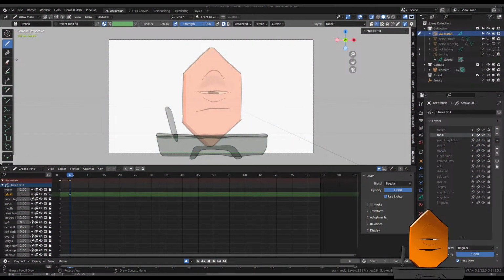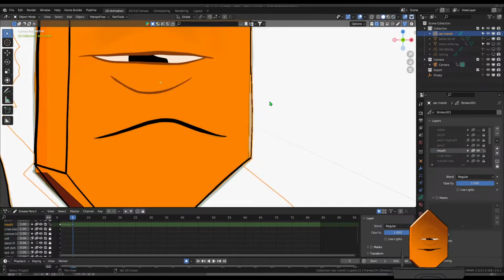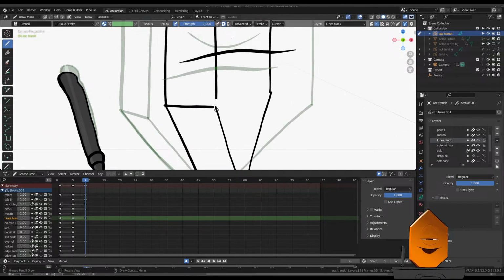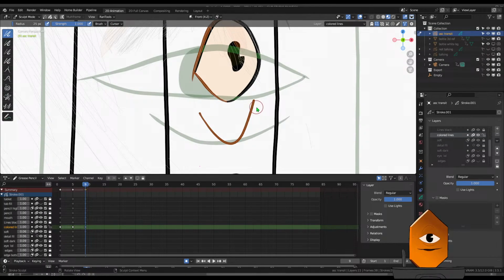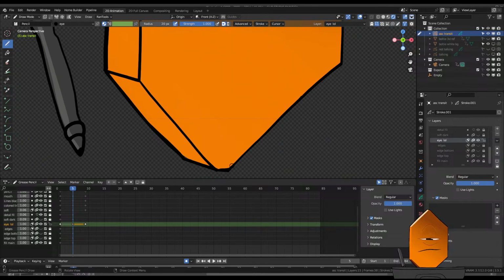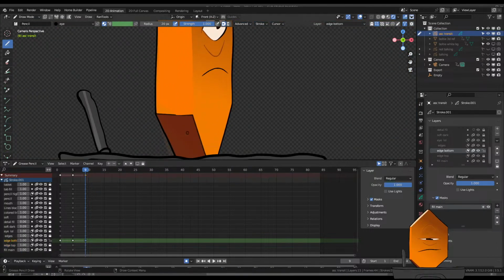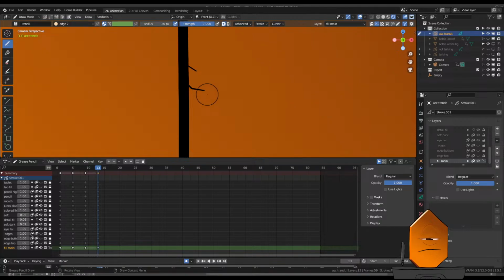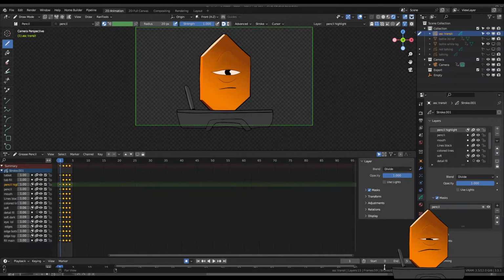Boltie IS ASCENDING! Animating NEW PNGTuber GIF with BLENDER GREASE PENCIL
Today we are going to design an animation of Boltie changing into his ultimate form!